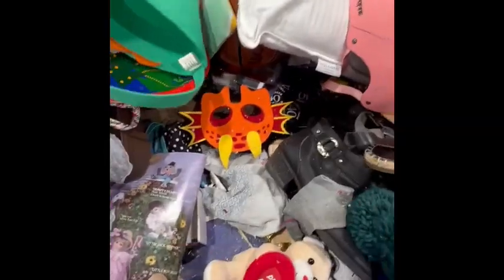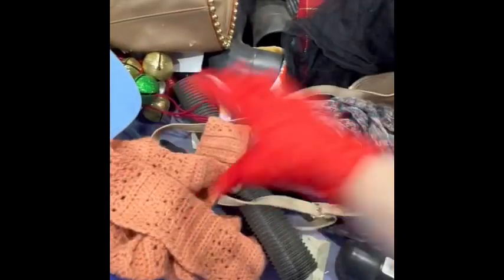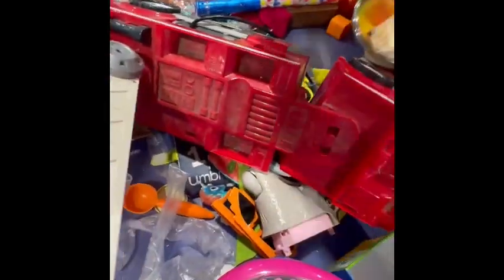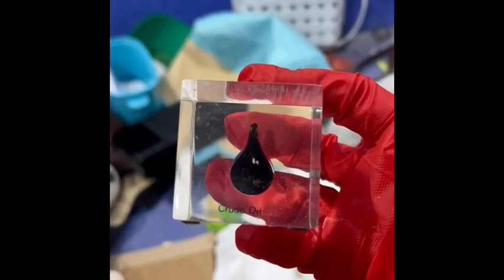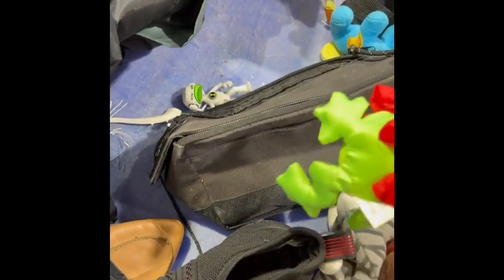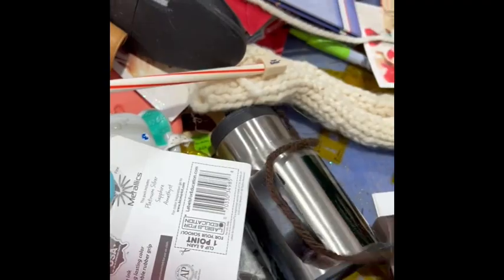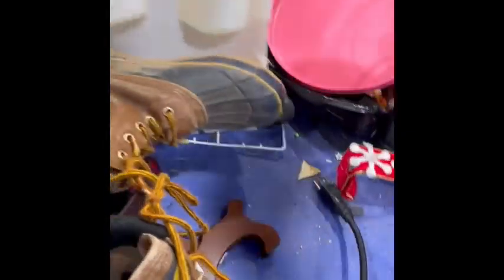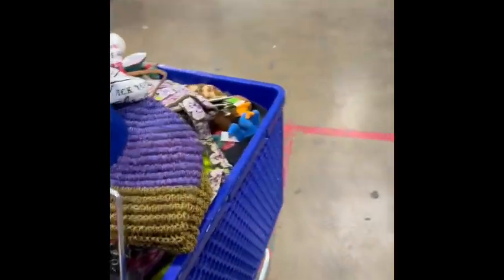FILLED MY CART at the Goodwill Bins PART 2!